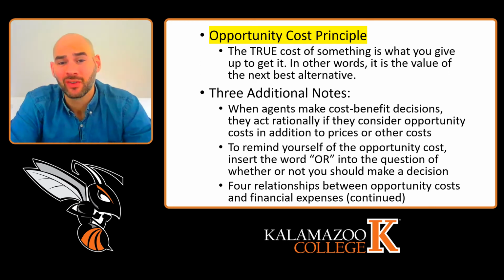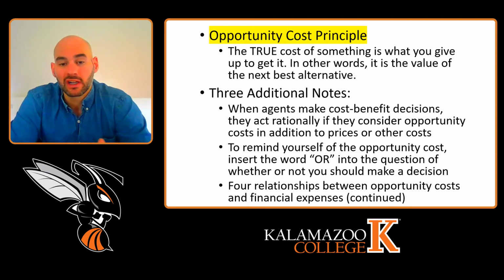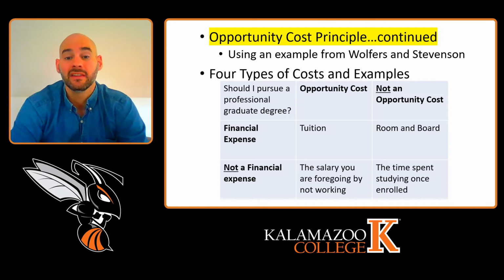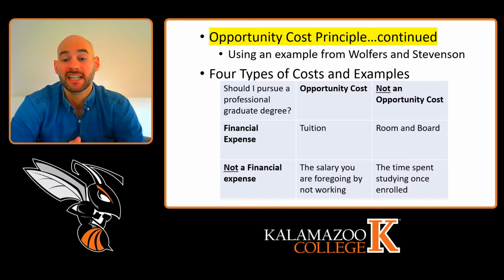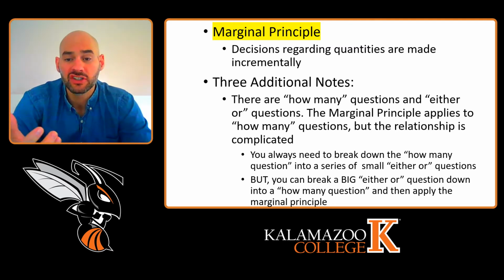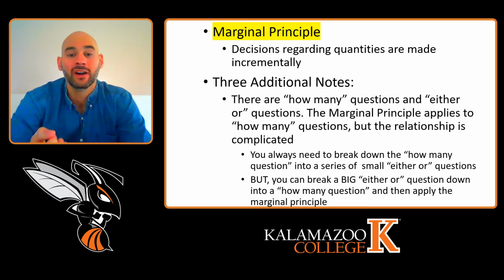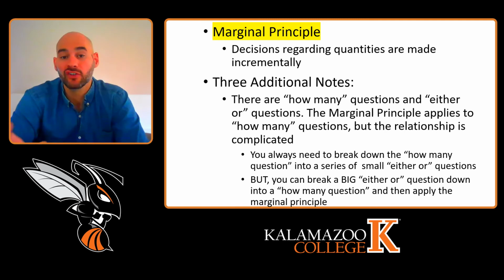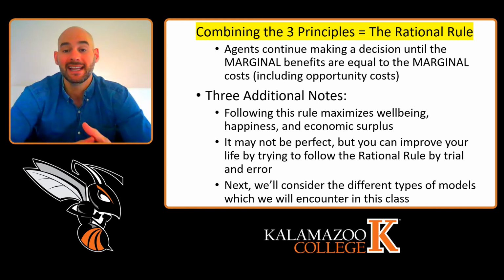W1V5b Models and Thinking Like an Economist